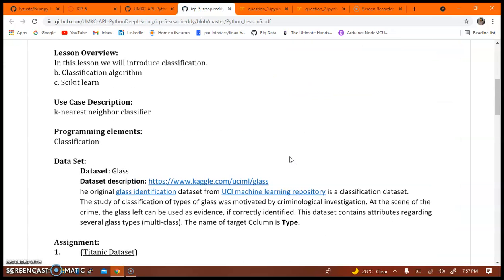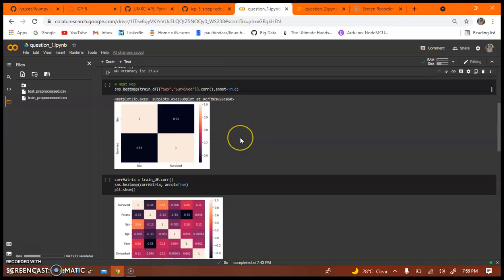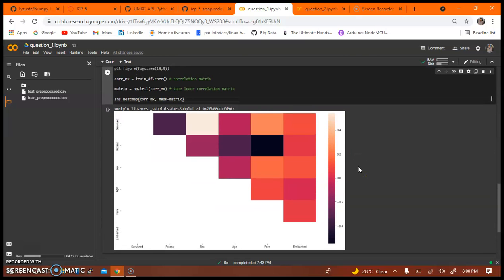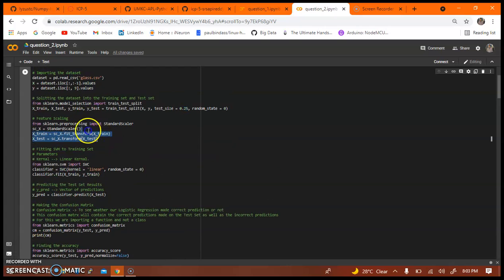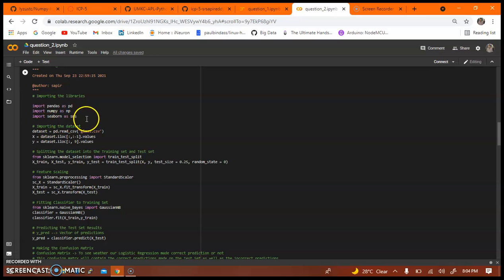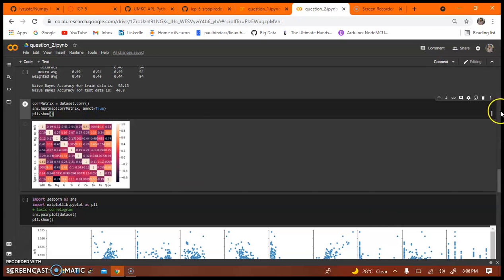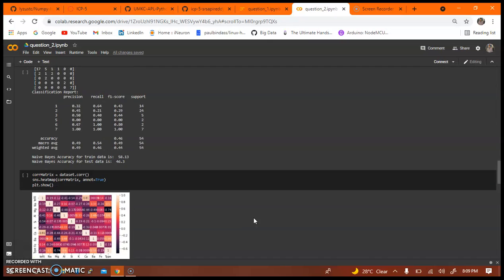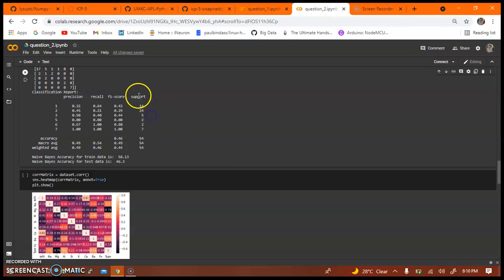ICP-5 Assignment 16199986